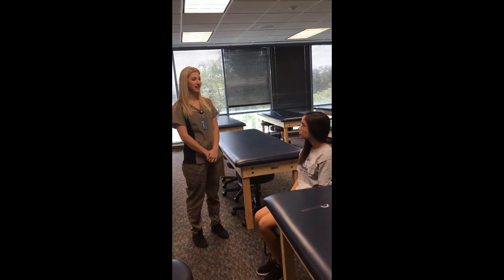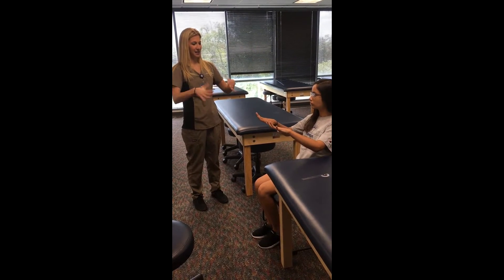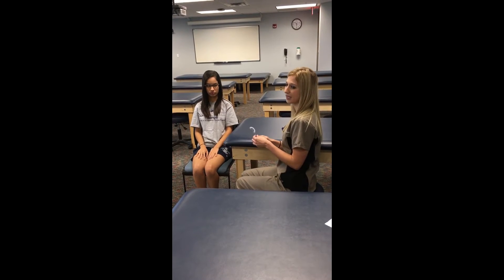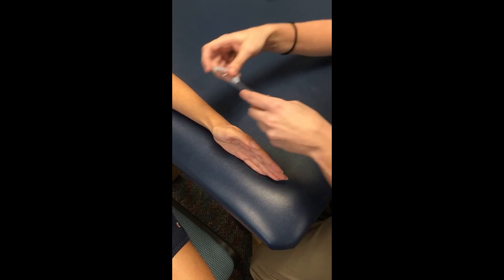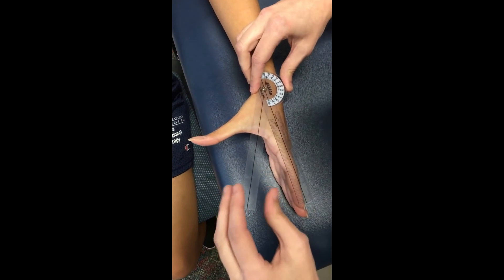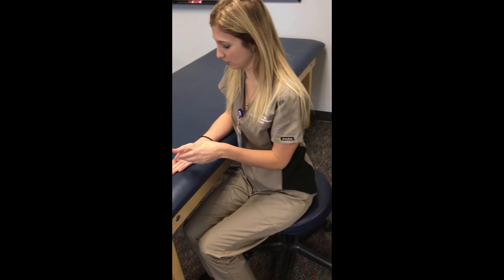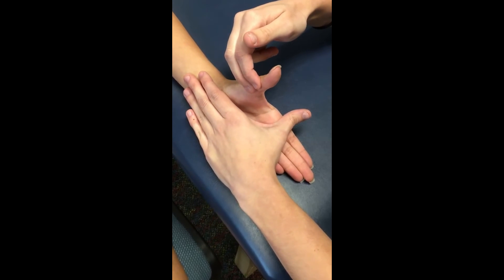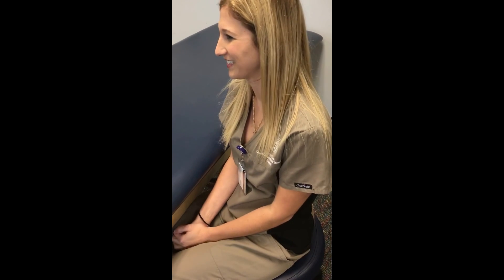KIN Video 3- ROM: Thumb CMC Abduction and MMT: Palmar Abduction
Range of motion for Thumb CMC Abduction and Manual muscle testing for Palmar Abduction video assignment for NSU OTD program